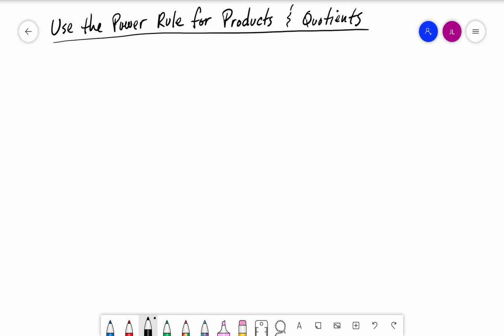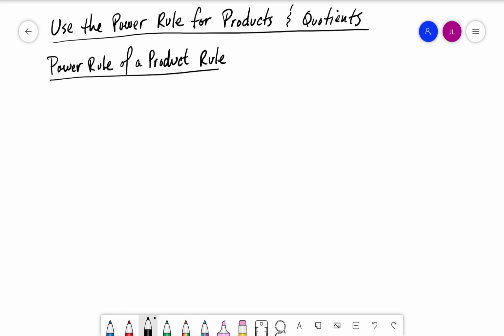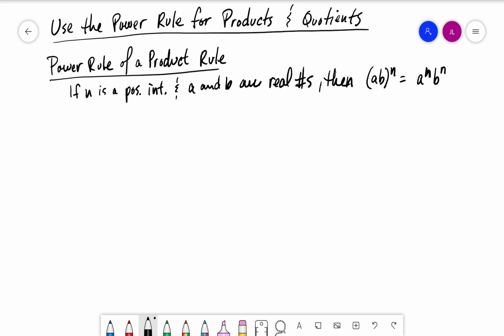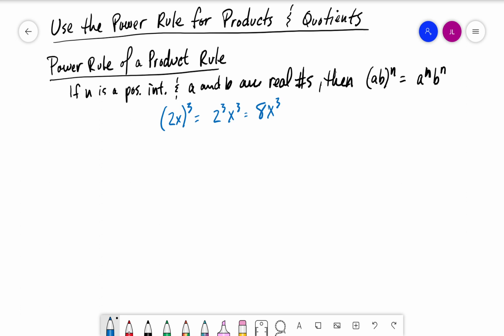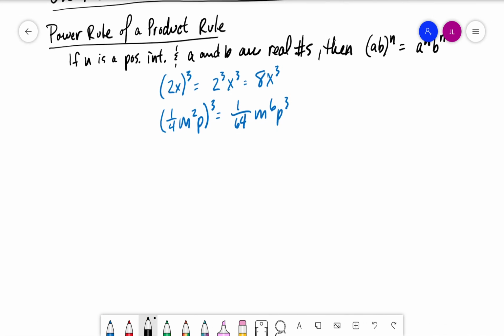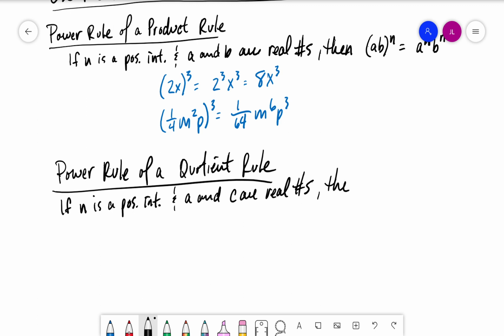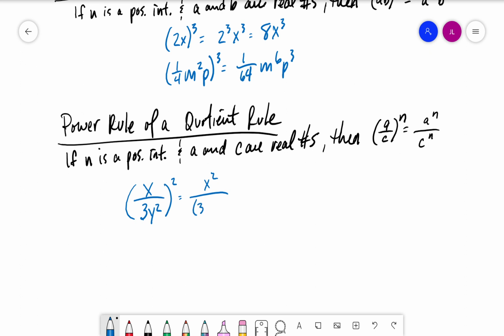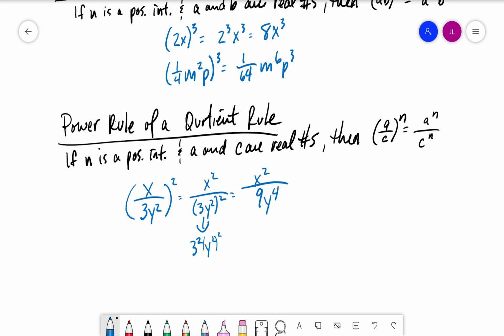Use The Power Rule for Products and Quotients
Fun stuff here...